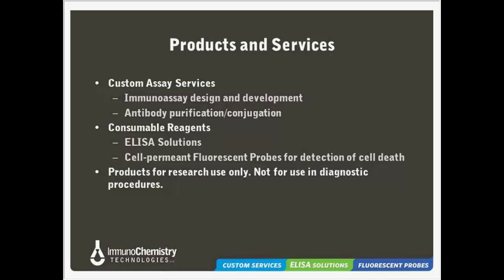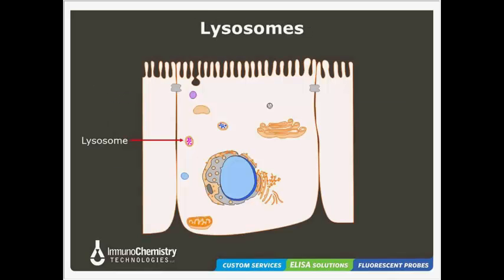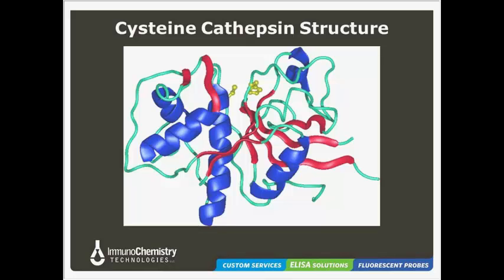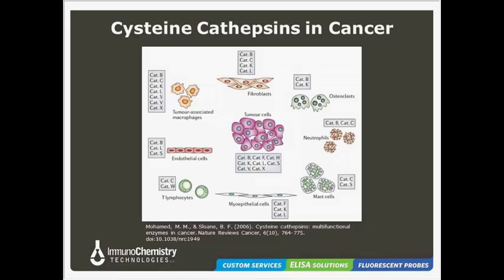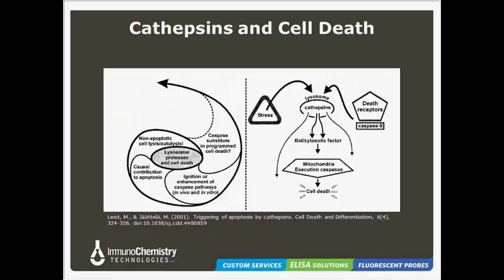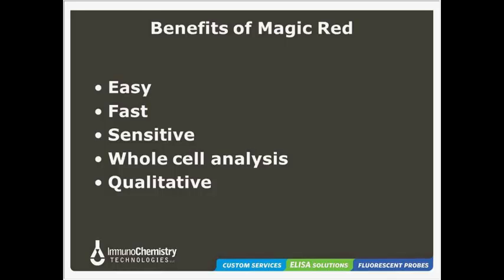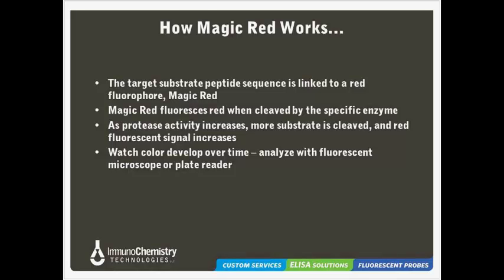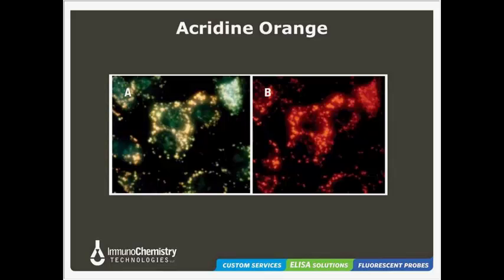Solutions to Detect Cathepsin Activity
Elevated cathepsin enzyme activity can often signify a number of cathepsin-mediated diseases such as Alzheimer’s, numerous types of cancer, autioimmune-related diseases, and osteoporosis. ICT offers a line of Magic Red cathepsin detection reagents that allow researchers to watch cultured cells undergo apoptosis in real time. In this presentation, we’ll explore the role of cathepsins in cancer research and learn how to quantify and monitor intracellular cathepsin B, K, or L activity over time in vitro.